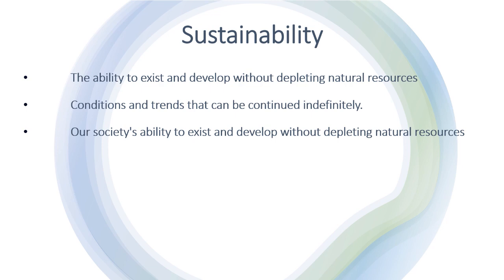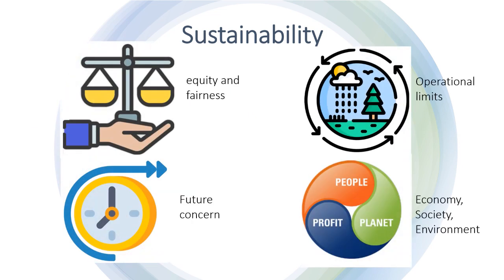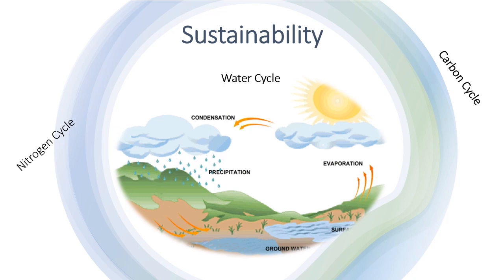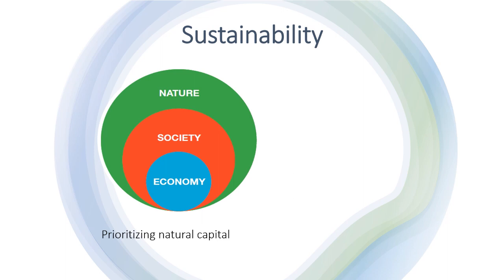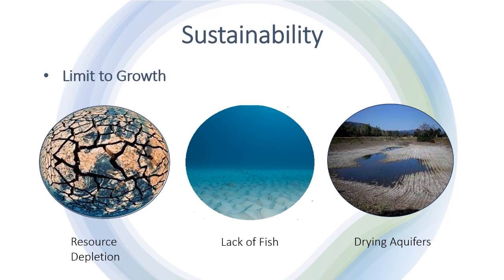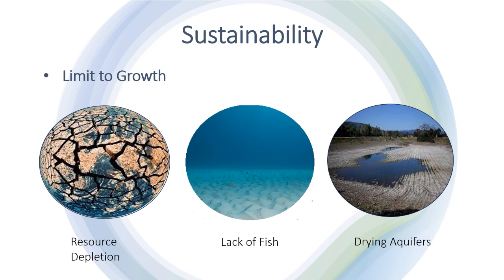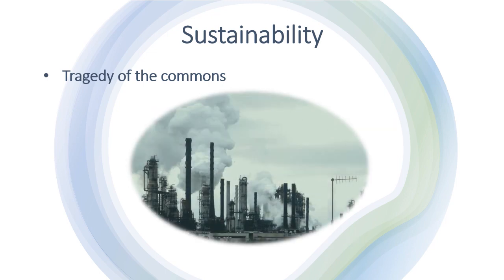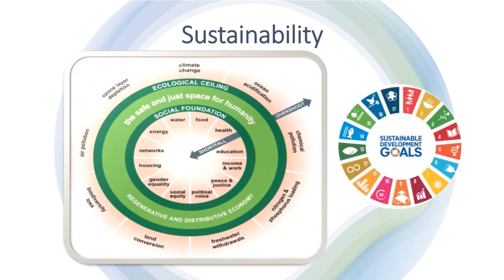Sustainability | Educating the masses | Sustainability Series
A brief introduction about sustainability and why its important.